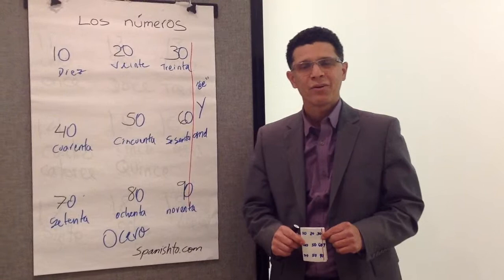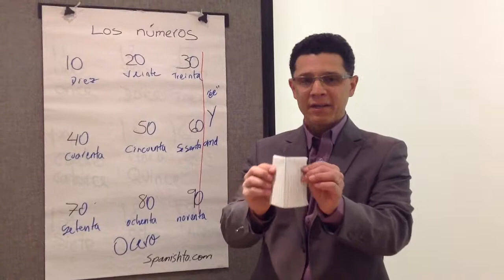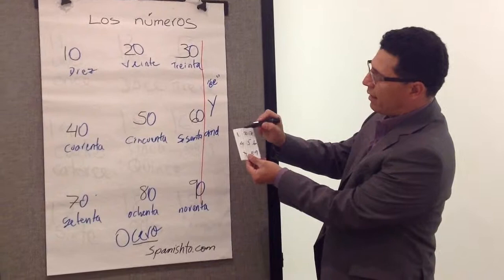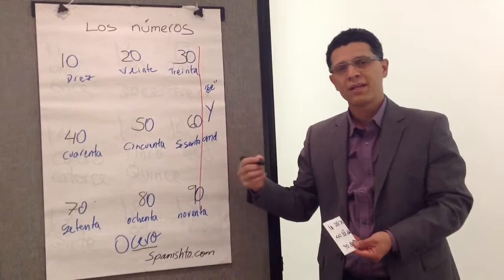The numbers in Spanish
Make your own calculator to learn the numbers in Spanish.